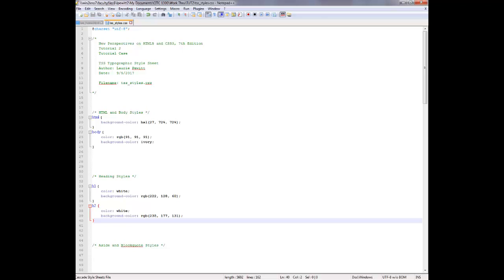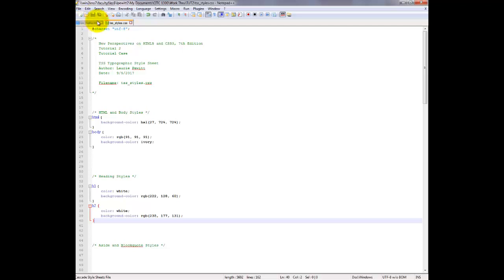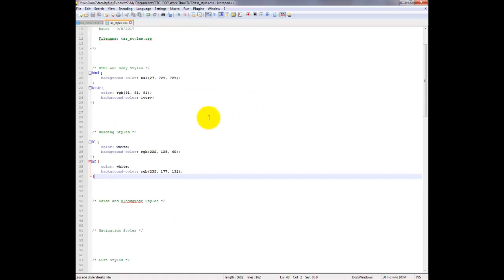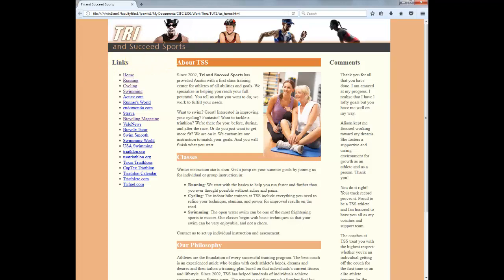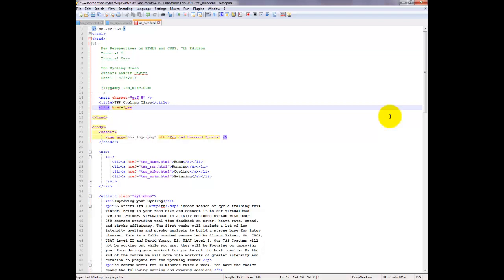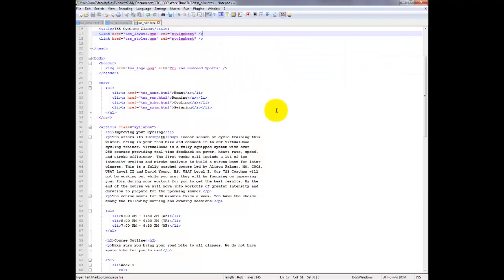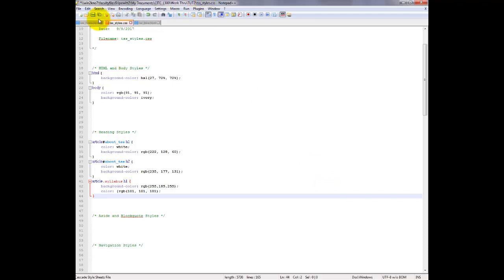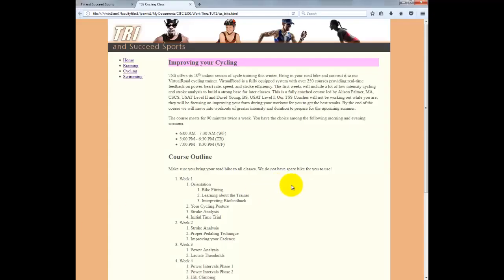2.2 video 1